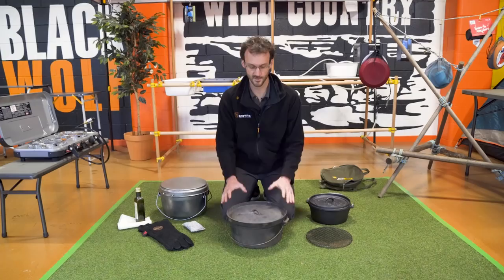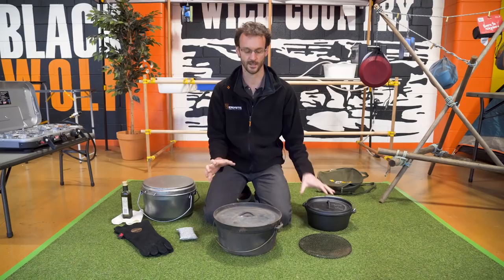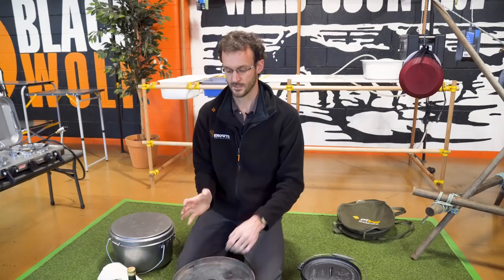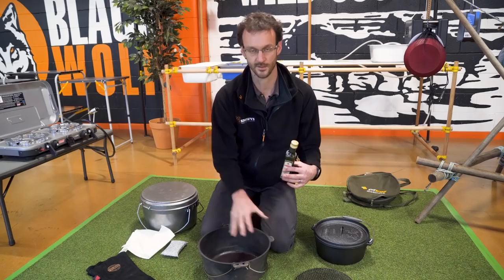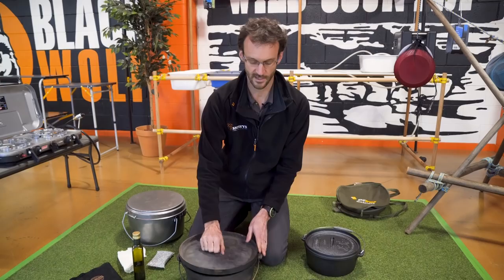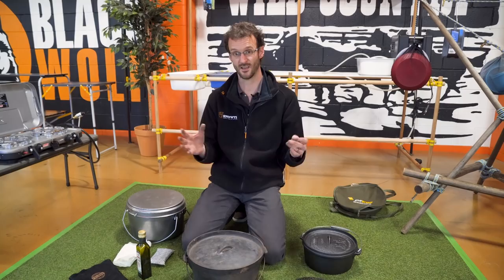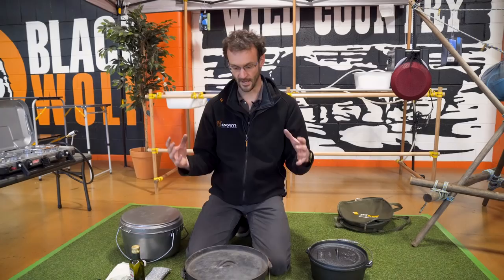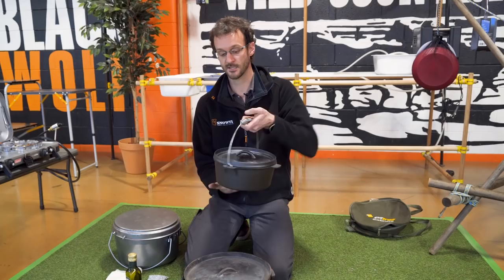How to Season a Camp Oven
If you’ve decided to add a camp oven to your outdoor cooking arsenal, then you’re probably scratching your head trying to figure out the best way to season it before you take it for a spin.

Well don’t stress, because in this video, our gear expert Ben is here to demystify the process of how to season a cast iron or spun steel camp oven.

He talks you through what you need, the different heat sources you can use whether it be a campfire or a hooded barbeque, how to maintain and clean it once it’s been seasoned, and the most important thing to remember when seasoning your camp oven.

Check out our range of cast iron and spun steel camp ovens online at Snowys here:

0:00 - Intro
0:57 - What you'll need
1:19 - 1st step: Low heat
1:33 - 2nd step: Rub oil
2:17 - 3rd step: High heat
3:41 - Cleaning & storage